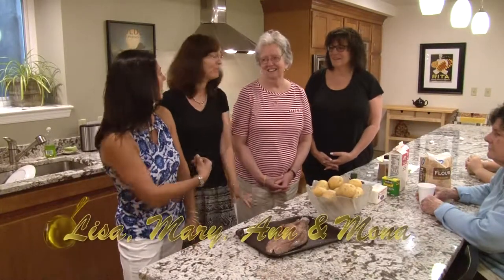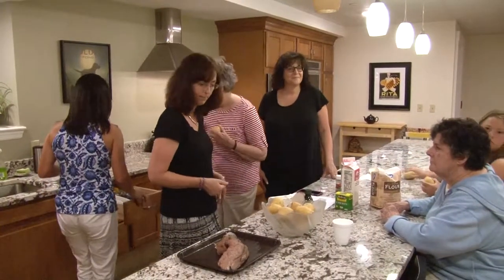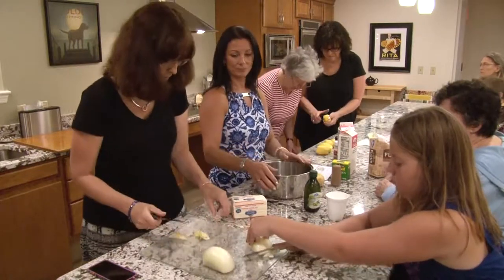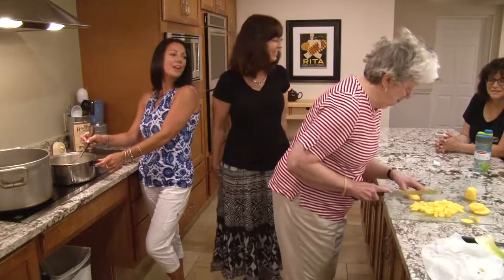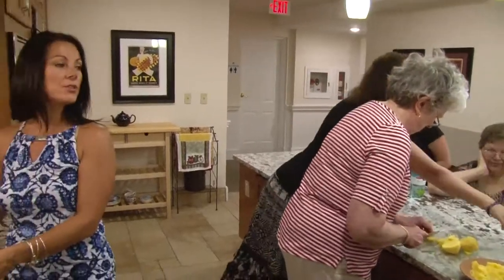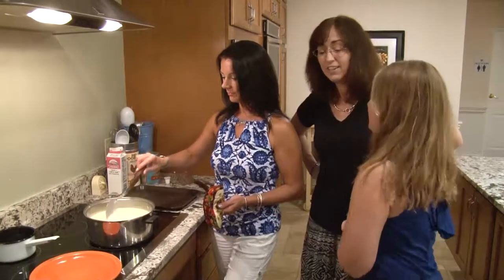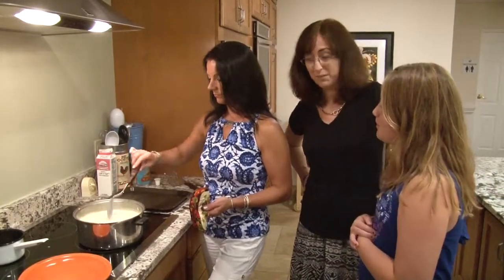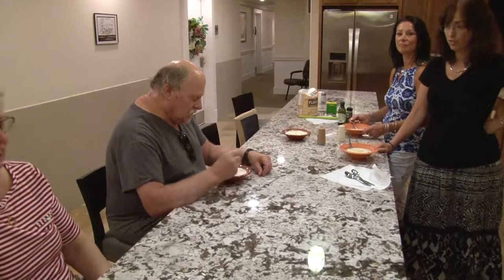Golden Pan: Fish Chowder